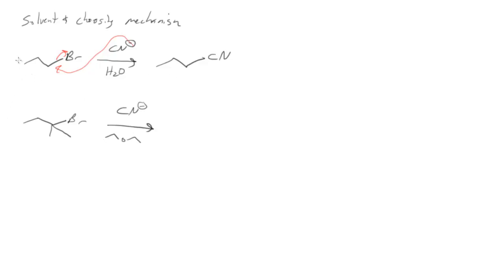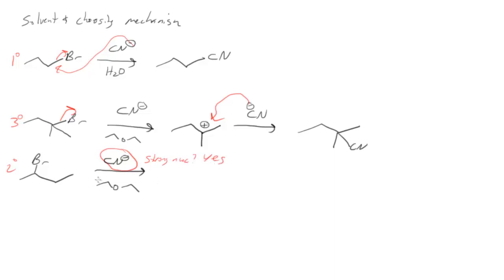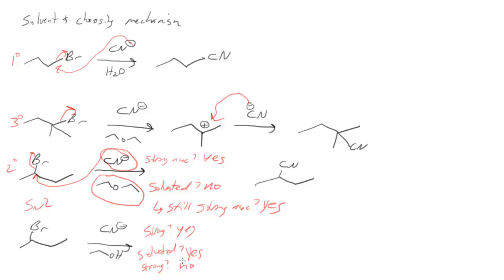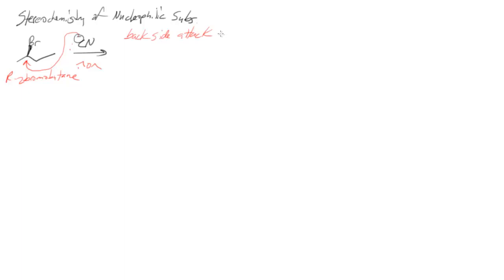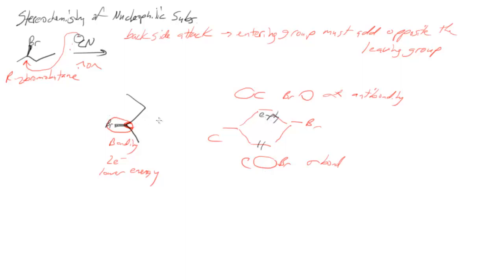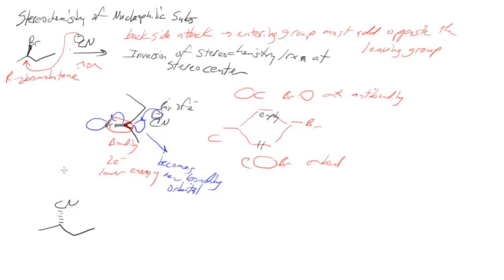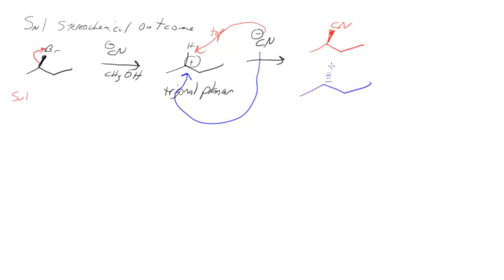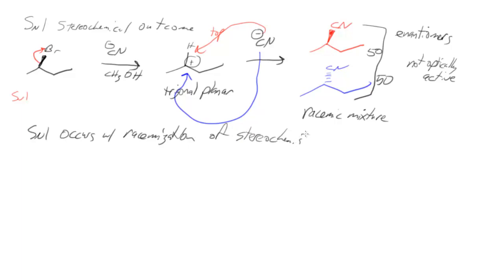Chapter 7.9 Nucleophilic Substitution Two Mechanisms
College level Organic Chemistry 1 - more advanced features of SN1 and SN2